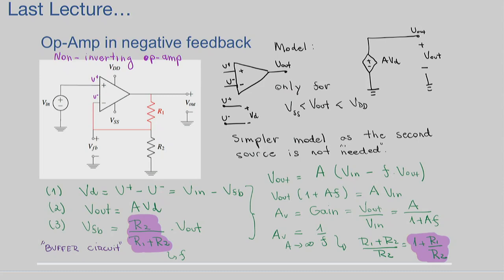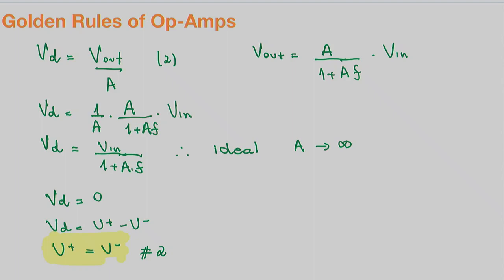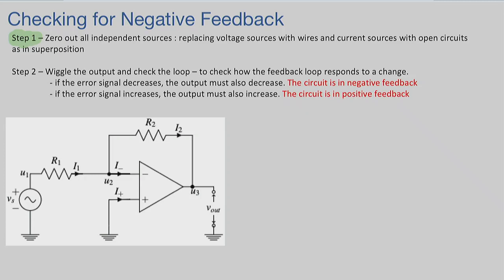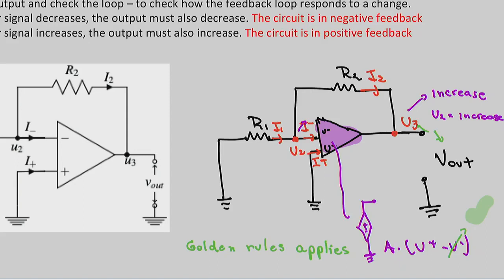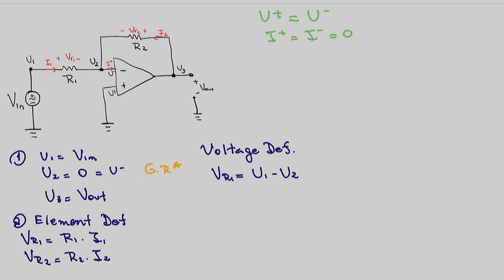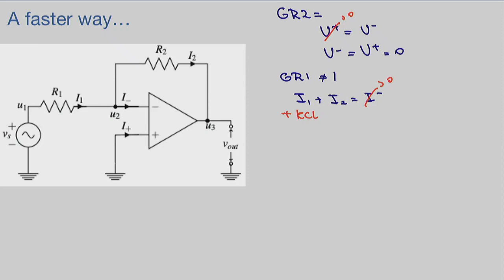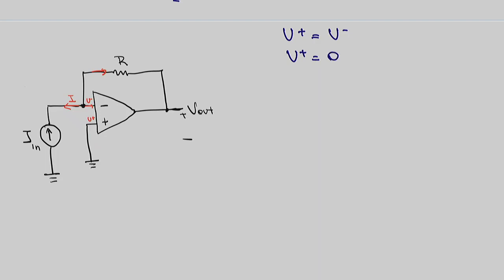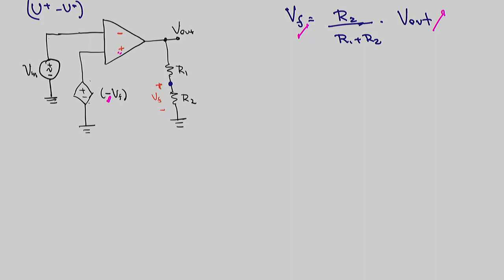EECS16A FA22 Lecture 10B